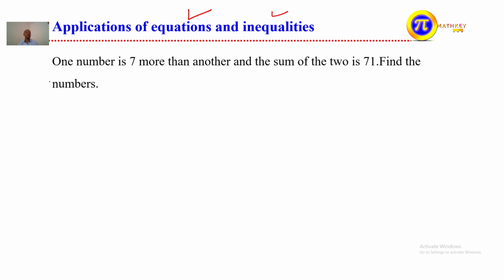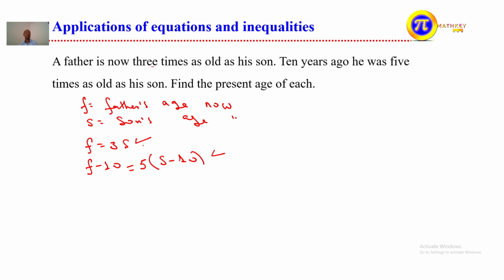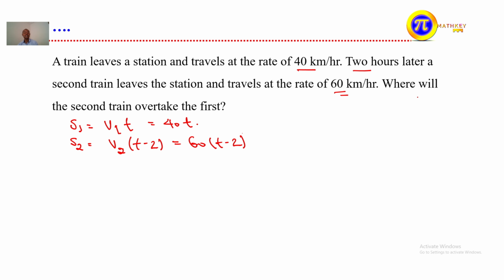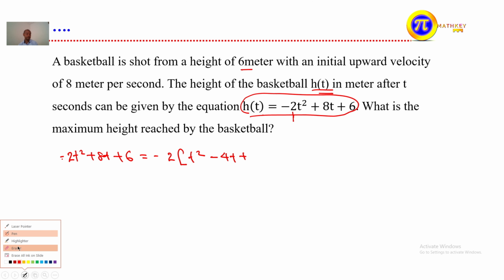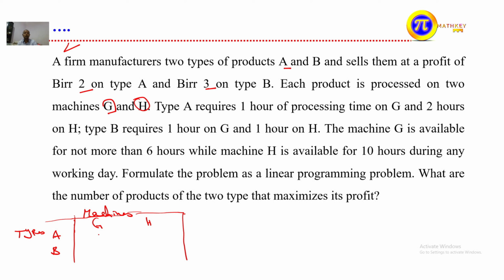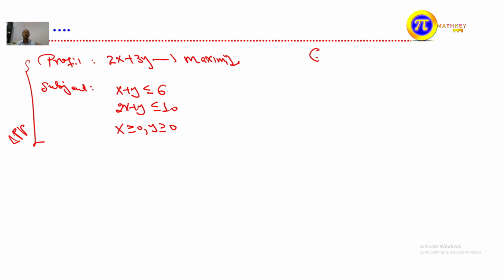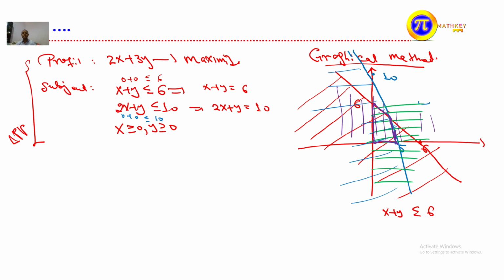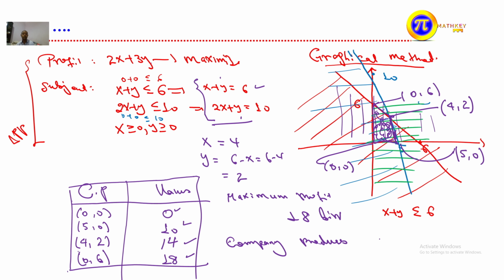Applications of equations and inequalities